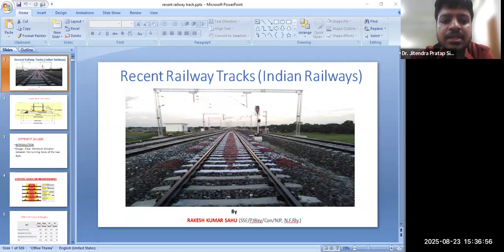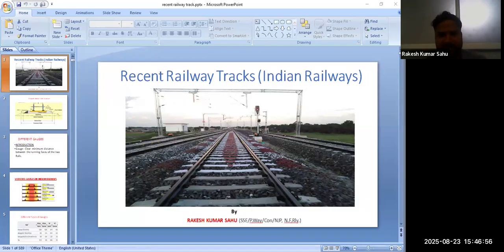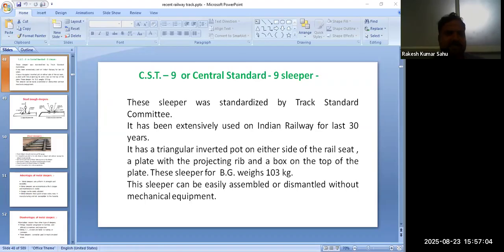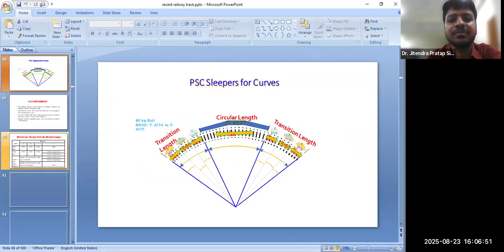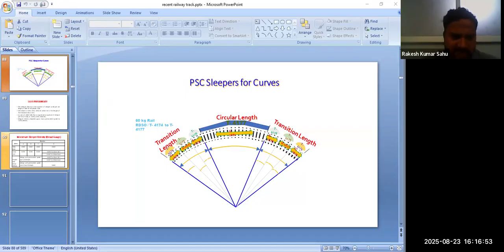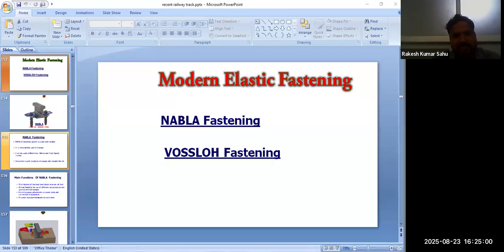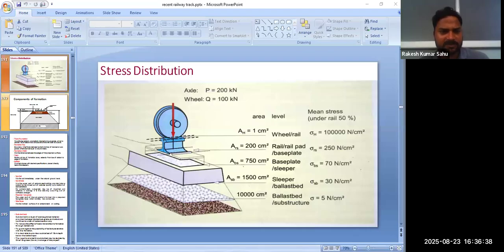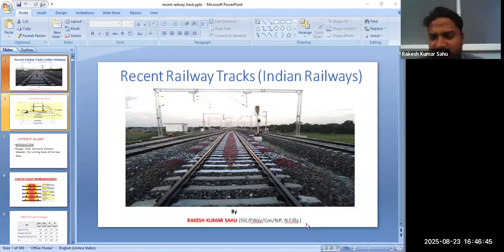Session 12 Video Lecture by Mr Rakesh Kumar Sahu, Section Engineer, Indian Railways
Session 12: Topic "Recent Railway Tracks" delivered by Mr Rakesh Kumar Sahu, on 23rd August 2025 from 3:30 pm to 5:00 pm.
ATAL online Faculty Development Program entitled "Recent Developments in Smart and Sustainable Infrastructures" with Application No. 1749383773, conducted by Government Engineering College Buxar, from 18th August 2025 to 23rd August 2025.